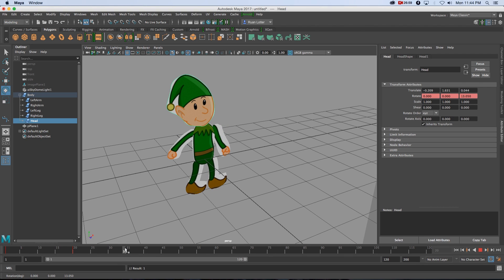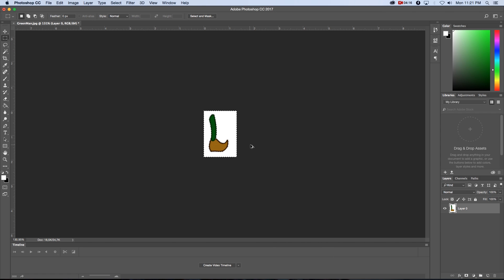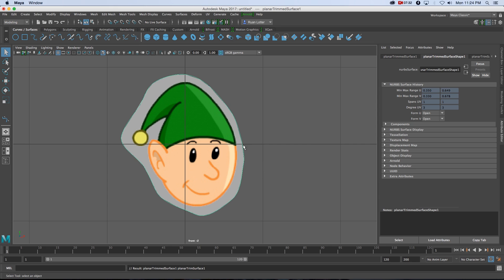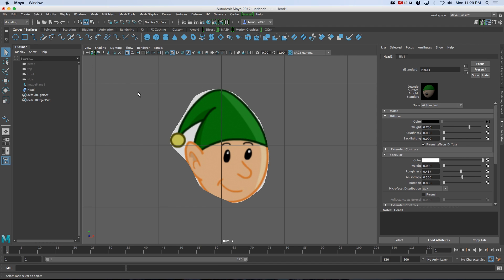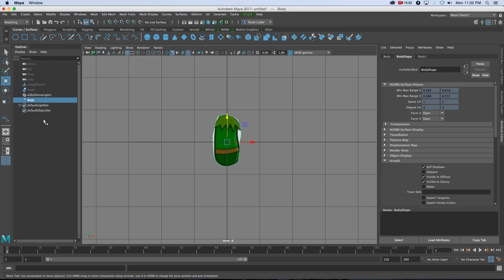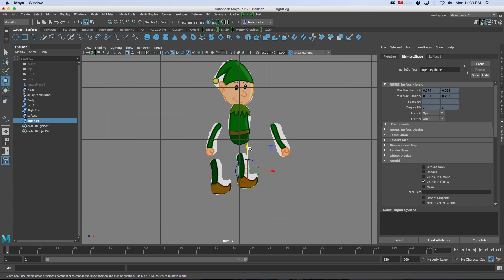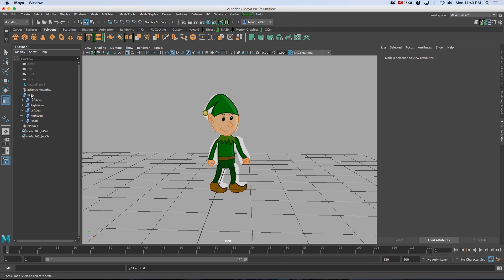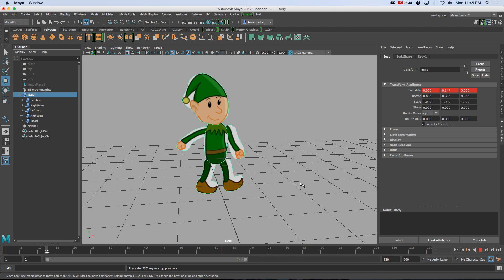Maya Tutorial - How To Make A 2D Animation Or Cartoon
In this Maya 2017 tutorial I show you how you can use Maya to create a 2d animation or cartoon. You will need Adobe Photoshop or other image editing software and Autodesk Maya.

Remember that you can download the educational version of Maya for free from Autodesk.com.

Ruan Lotter
TunnelvizionTV